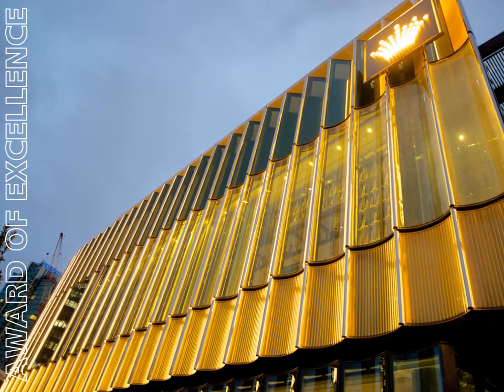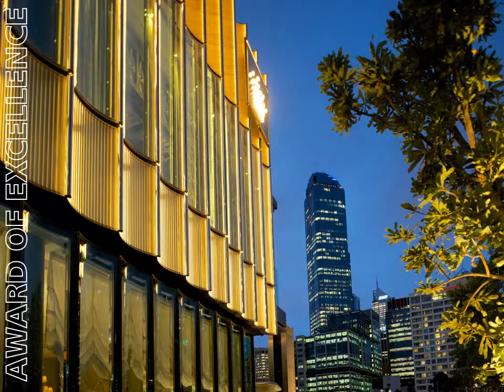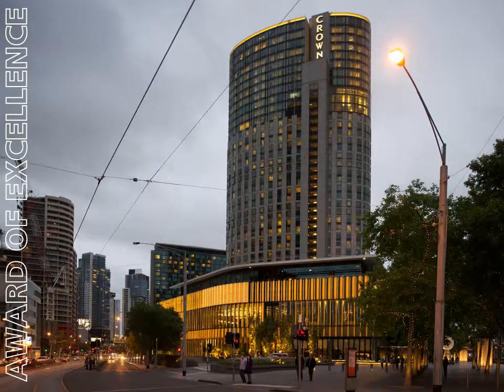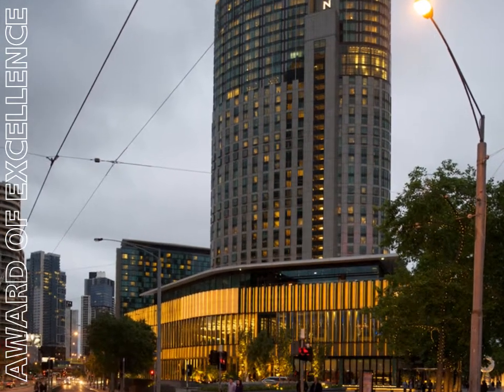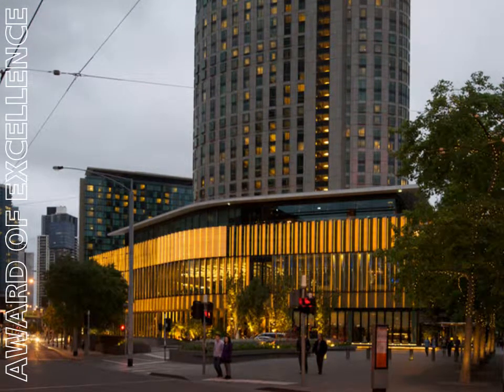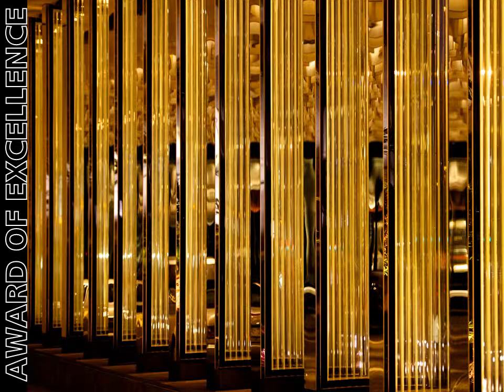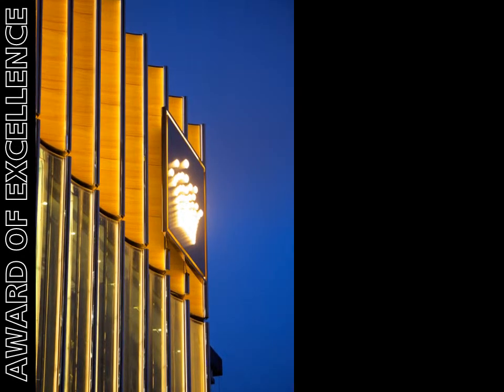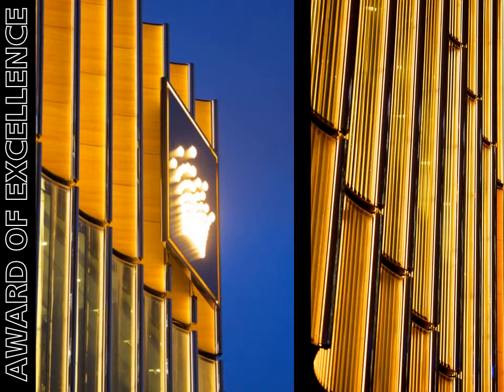Crown Towers Eastern Entry, Award of Excellence in 2013 IALD International Lighting Design Awards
Crown Melbourne is an entertainment complex comprising a casino, luxury hotel, five-star restaurants, bars and retail offerings. The eastern end of this complex was extended, incorporating a new façade. The challenge was to light the façade while accentuating the richness of the faceted glass and sumptuous sandstone elements.

"The lighting of the façade has created a cross between a sparkling jewel and bubbles in champagne," one judge commented of the project.

The design concept was that of a luxury perfume bottle with precious contents. The interesting effect realized over the entire sandstone and glass façade was achieved through concealing cold cathode light in the façade nosing. Light is reflected in each of the corrugations of the individual glass panels. The thickness of these panels and the lighting treatment add depth, sparkle, and warmth, enticing patrons with the sense of luxury and sophistication.

"Full integration of lighting with the architecture results in not only a beautiful façade design but also acts as branding and signage," another judge praised of the design. "If only every project could have this level of lighting integration!"

The nosing system is designed to avoid any direct view of the light source, yet delivers light to the adjacent glass and sandstone. The effect is of a glowing façade, but it is difficult to tell where the light is coming from.

Turned-back electrodes were specified for the cold cathode lighting to give a completely unbroken line of light the exact length of the façade, from top to bottom. Low-power cold cathode was chosen over L-E-Ds in favor of its omnidirectional light distribution, color appearance, lamp life and cost.

PROJECT CREDITS
LIGHTING DESIGN
PAUL BEALE, IALD
JESS PERRY
ROSANA SALEME
ELECTROLIGHT

ADDITIONAL CREDITS
ARCHITECTURE
BATES SMART